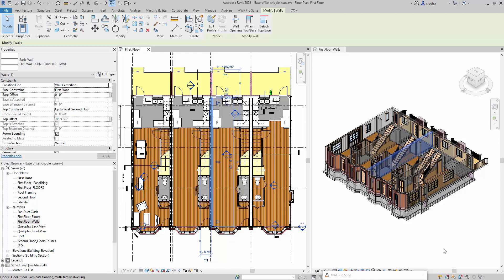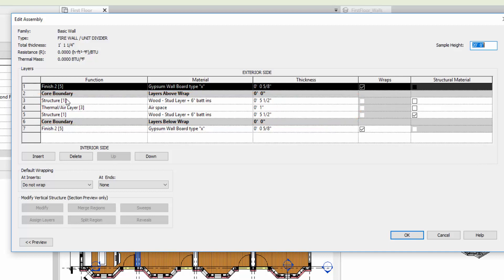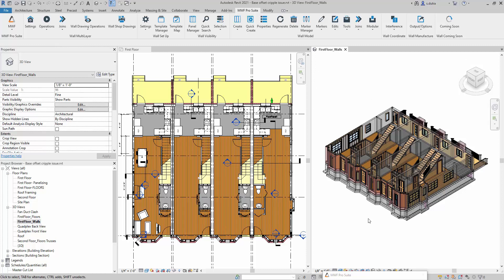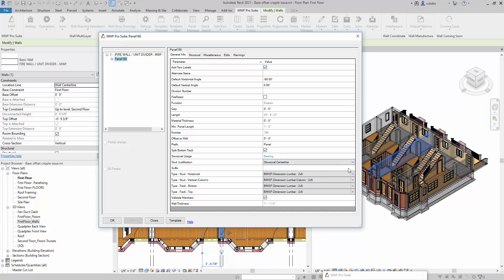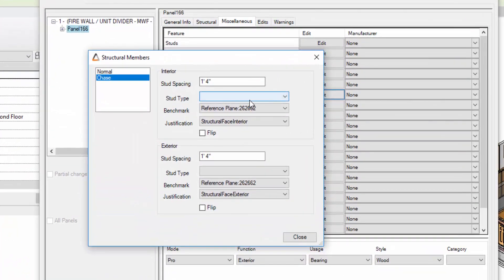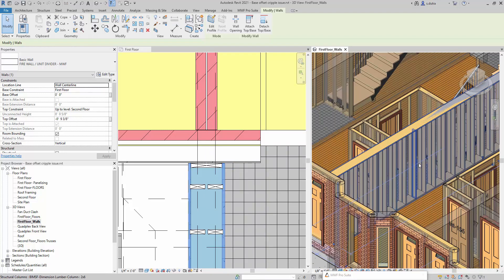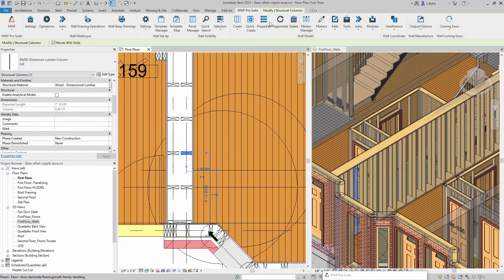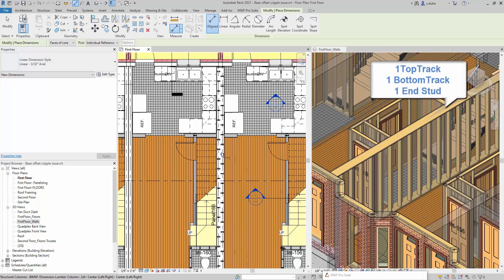How to Create Chase Walls (Part 1)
Learn how to create a Chase Wall with MWF in this week's tech tip! View Part 2 for more!